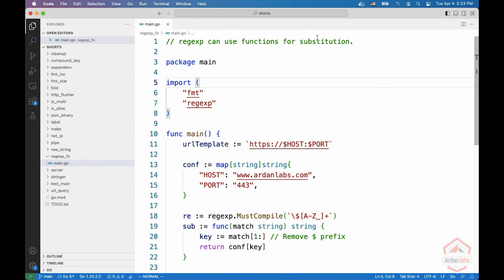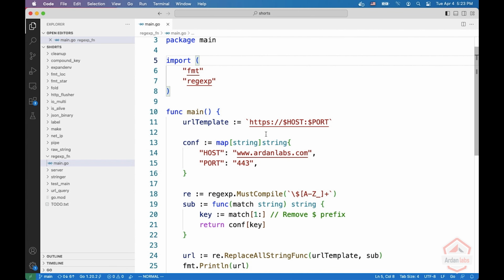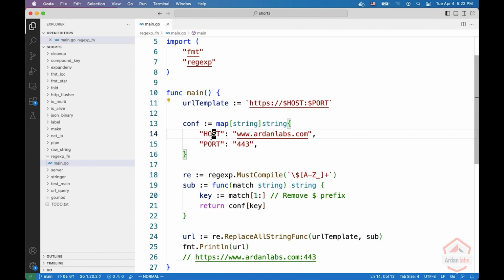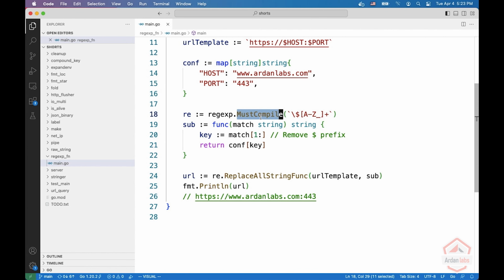Tebeka Shorts: Define a Regular Expression Function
Welcome to our Tebeka Shorts series, episode 5! A series of short videos surrounding features in the GO language taught by Miki Tebeka.  --  Watch now to learn how to define a regex replace function.  -- In this video, Miki Tebeka defines a regular expression (regex) that will replace words prefixed with a `$`. To accomplish this, Miki will implement a function that determines the value to replace the matched word with.

Things you will learn in this episode:
- Define and execute a regular expression with Go.
- Update the values in a string programmatically.
- Implement find and replace with the Go `regexp` package.

How would you approach writing code to replace certain aspects of a string?